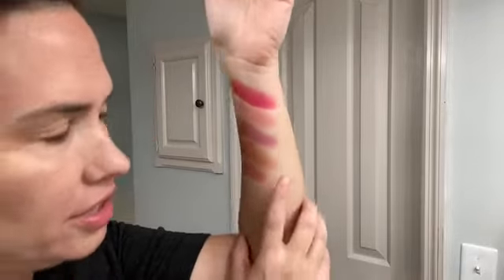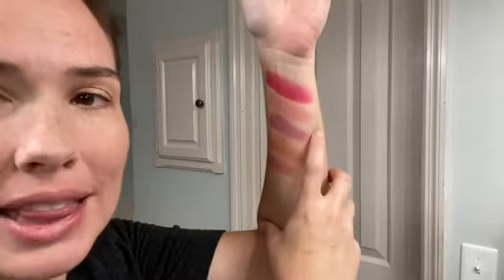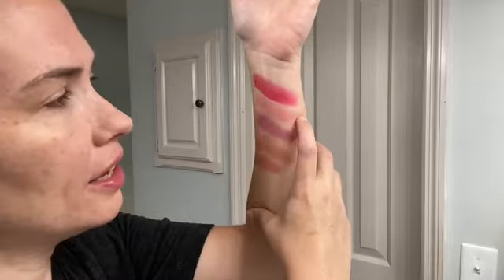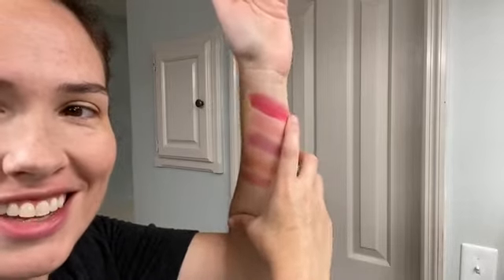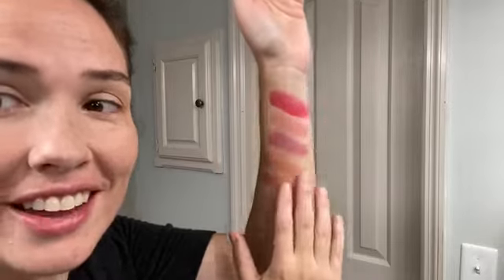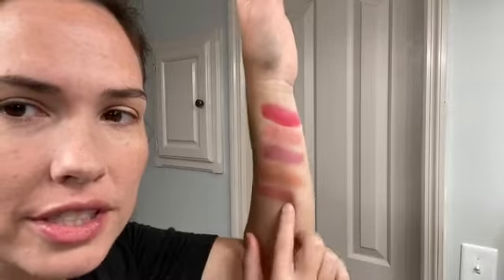Sublt Beauty Riveting Red Lip & Cheek Color New Product!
... rivetingred! I am learning more about applying makeup and I am loving these simple products for a lovely, natural look. This new color really POPS! Perfect for date night and really easy to blend. If I can do it, YOU CAN DO IT.

If you are interested in more videos about simplesolutions minimalism and decluttering, please follow us at the Simplicity Sisters!